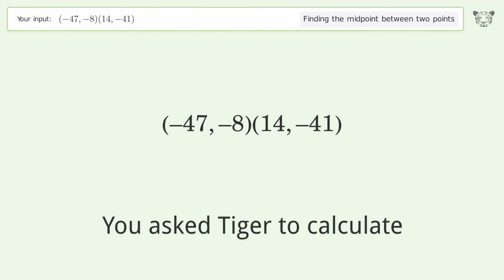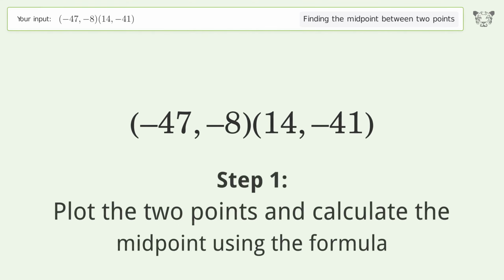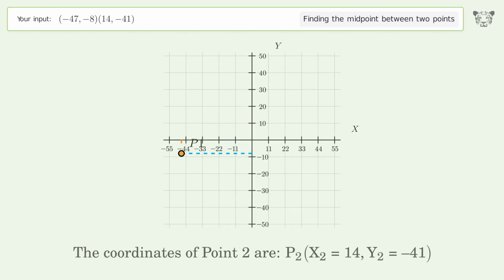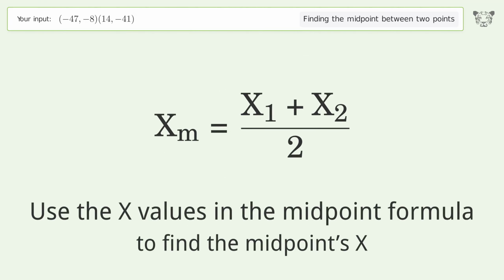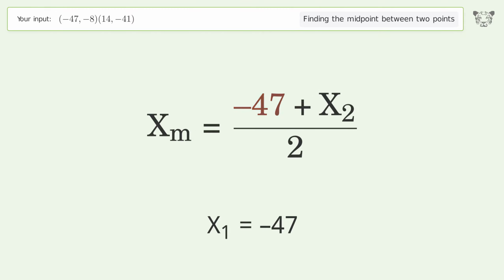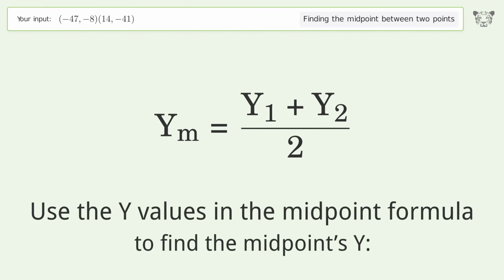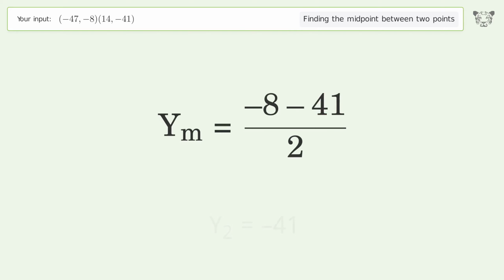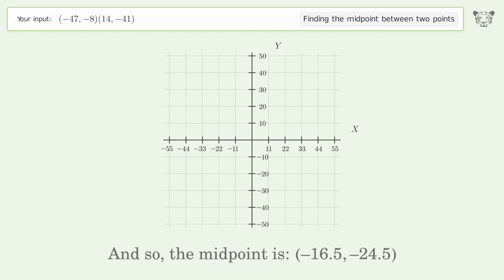Find the midpoint between two points p1 (-47,-8) and p2 (14,-41): Step-by-Step Video Solution